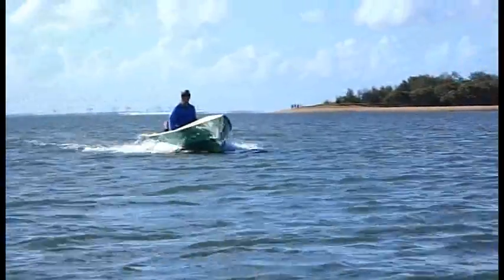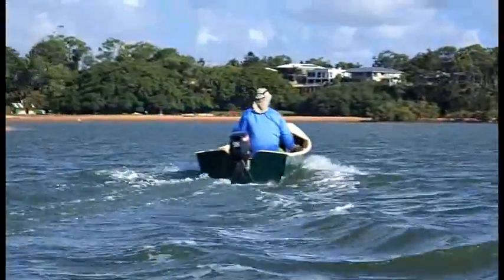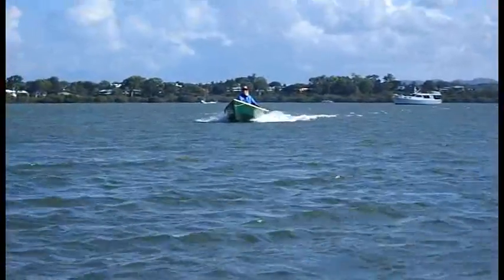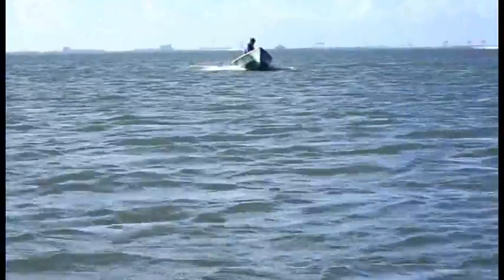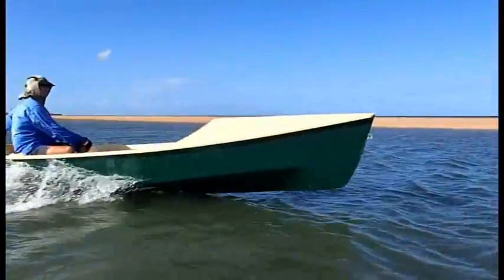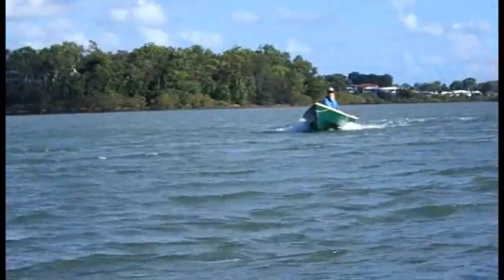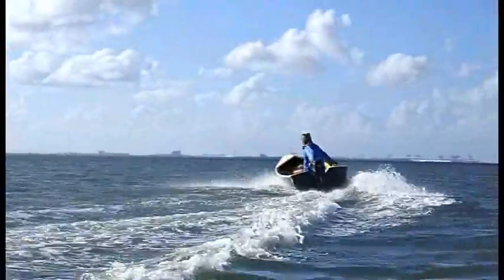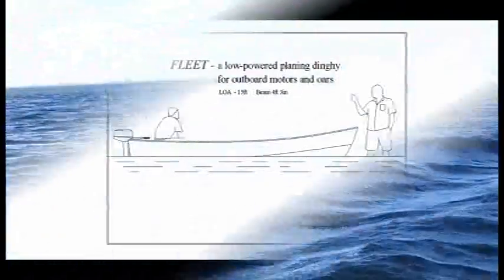Fleet - low-powered outboard planing hull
Fleet is a low-powered outboard utility boat designed by Ross Lillistone for construction in taped-seam (stitch-and-glue) plywood.

She is intended for efficient operation in the 2.5 to 3 speed/length ratio envelope, and would make good use of a 4 hp 4-cycle outboard.